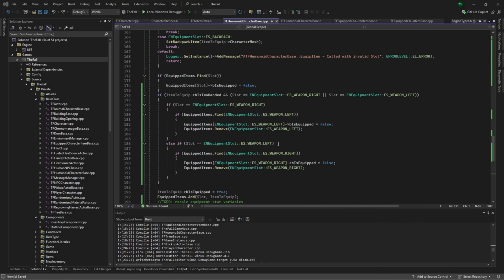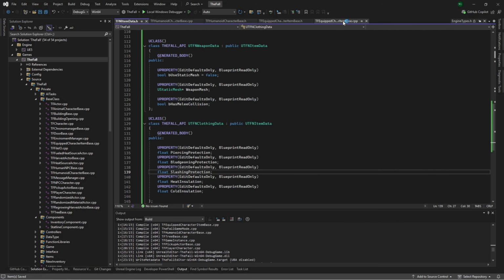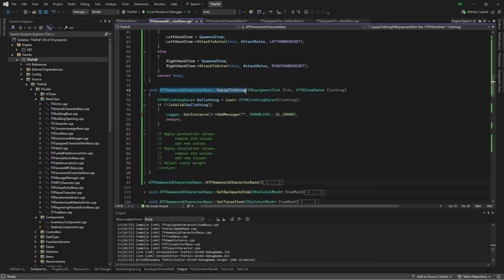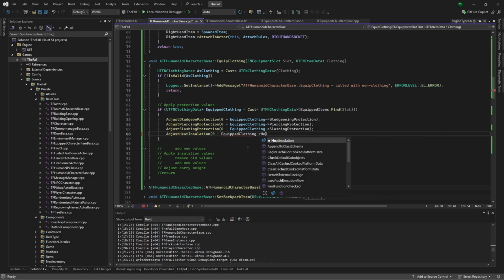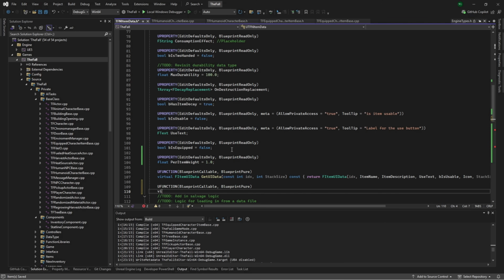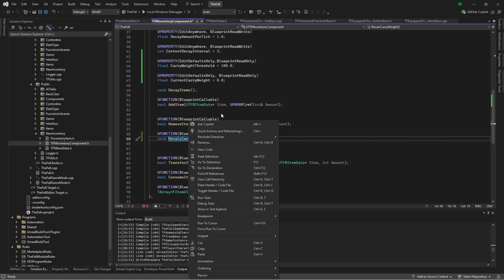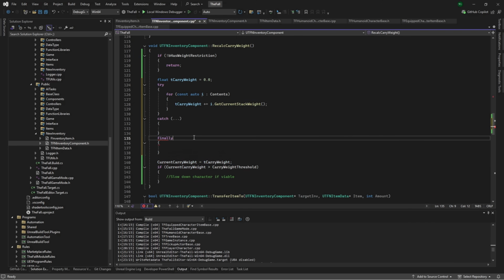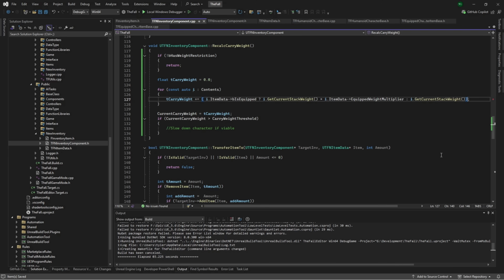UE5 C++ Survival Game | Updating Player Stats from Equipment - EP 150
🧠 In Episode 150 of the UE5 C++ Survival Game series, we implement the logic that connects equipment to player stats. Now, when you equip armor or weapons, they directly influence the character's statline.

This episode focuses on applying and removing stat modifiers as gear is equipped or unequipped — enabling stat scaling through equipment.

🎯 What You'll See in EP 150:
- Applying stat modifiers from equipment
- Hooking into the Statline component
- Handling stat updates during equip/unequip
- Ensuring clean removal of modifiers

📦 Why it matters: Dynamic stat modification is essential for gear progression, balance, and player strategy in survival and RPG systems.

🛠️ Tools & Concepts Used:
- C++ stat systems
- Equipment-to-stat linkage
- Modifier management
- Gameplay systems architecture

💬 Want to see passive bonuses, elemental stats, or debuff gear in the future? Let me know!